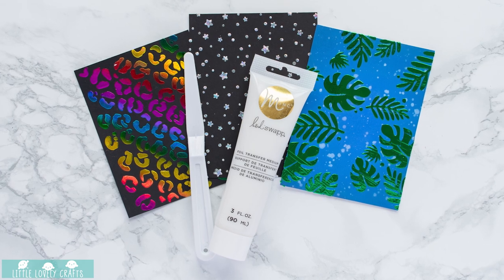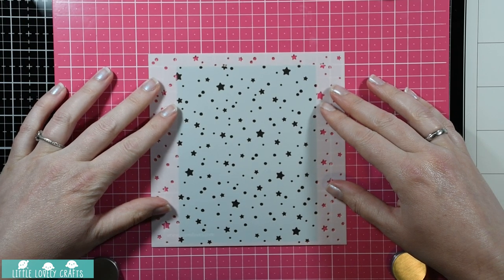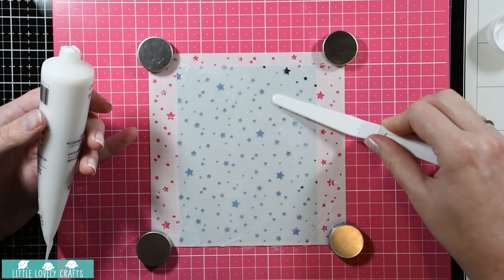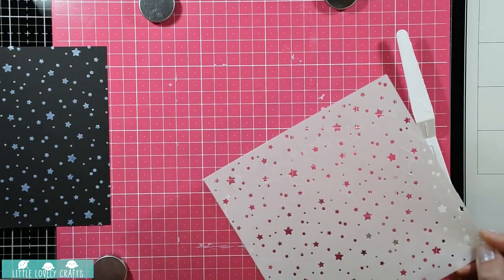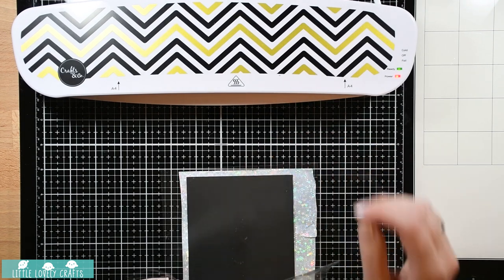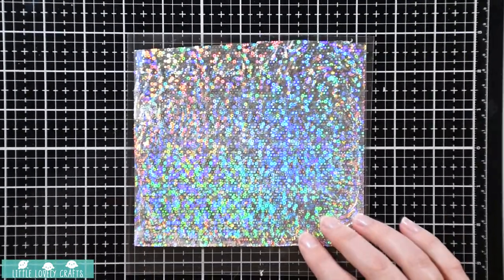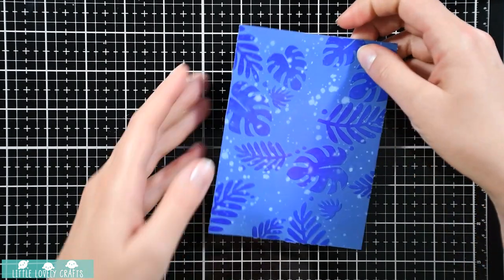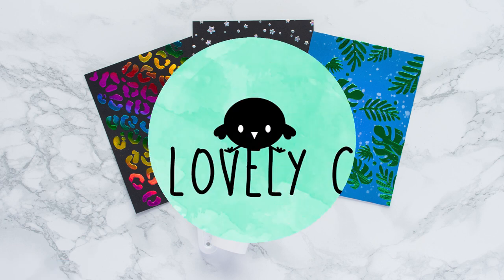Testing Heidi Swapp Minc Foil Transfer Medium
Earlier this week I bought a tube of Foil Transfer Medium, but I couldn't find any description on how to use it. So I decided to just give it a go and it worked! Find out how you can use this product by watching the video.

You will need:
- Foil Transfer Medium from Heidi Swapp (Minc)
- Palette knife
- Cardstock
- Stencil
- Hot foil machine or laminator
- Hot foil

This video is not sponsored in any way and my opinions are my own.